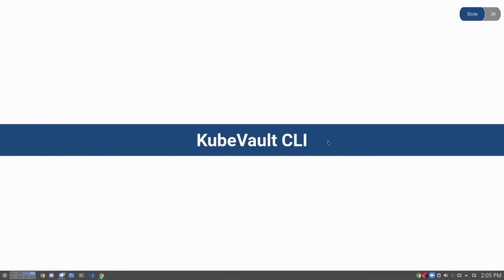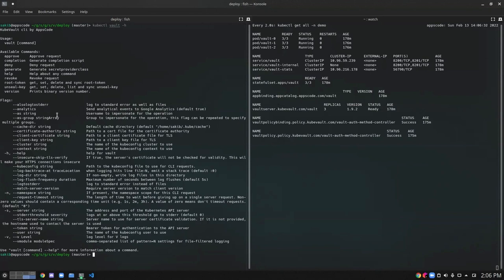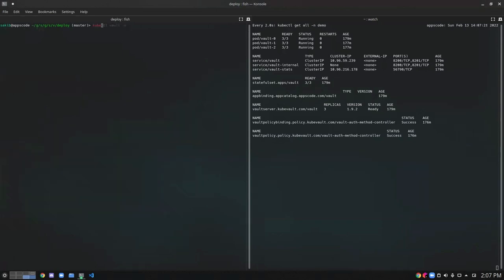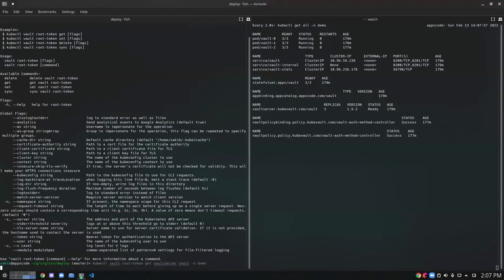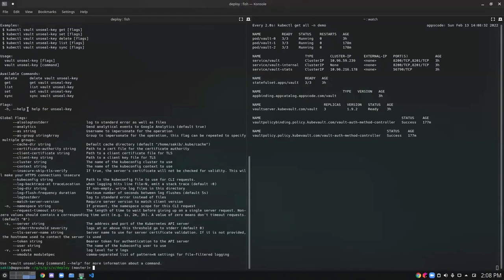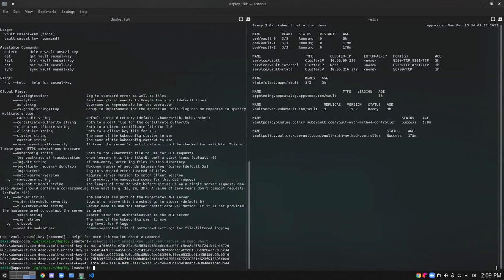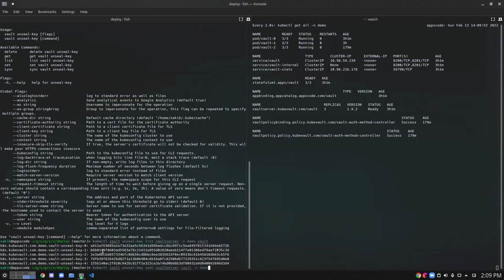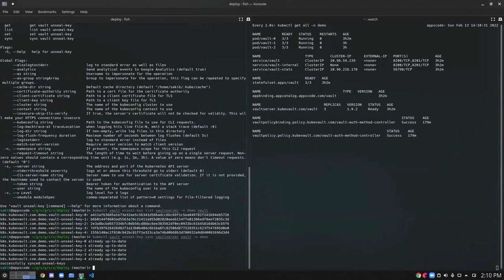KubeVault CLI in Action | Tools for running HashiCorp Vault on Kubernetes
KubeVault CLI is an integral part of the KubeVault operator. It makes various tasks simple while working with the operator e.g. Approve/Deny/Revoke SecretAccessRequest, Generate SecretProviderClass, Get, Set, List, Sync Vault Unseal Keys and Vault Root Token, etc.

In this video, we’re going to demonstrate various usage of KubeVault CLI.

▬▬▬▬▬▬▬▬ Useful Links 🛠   ▬▬▬▬▬▬▬

▬▬▬▬▬▬▬▬ Connect 👋   ▬▬▬▬▬▬▬▬▬